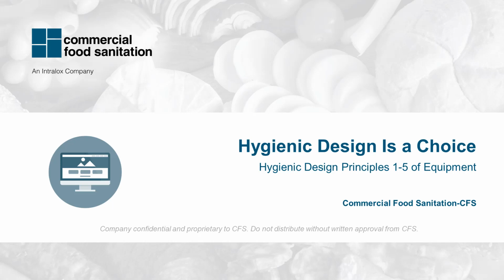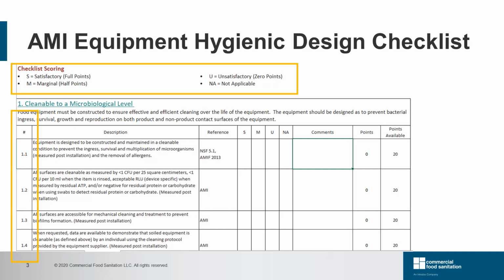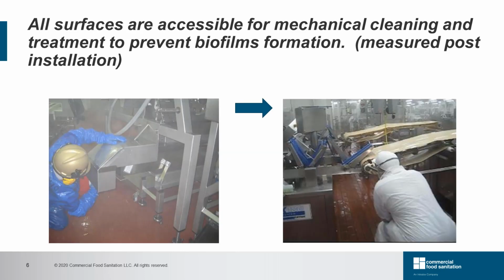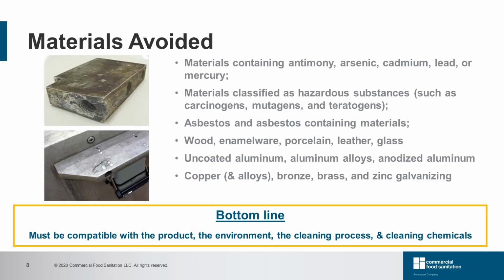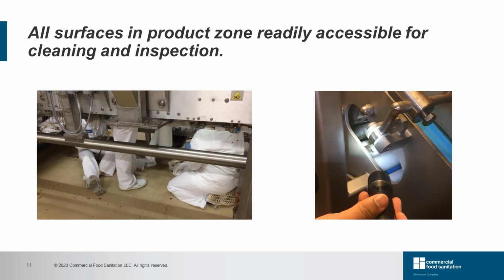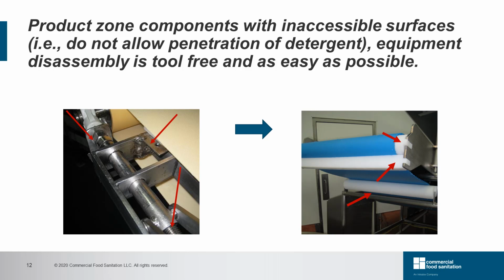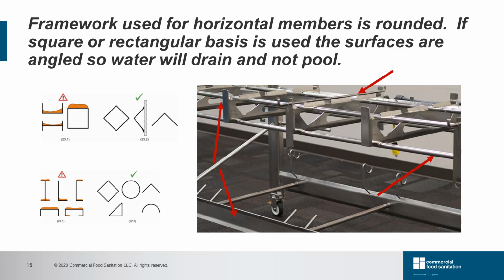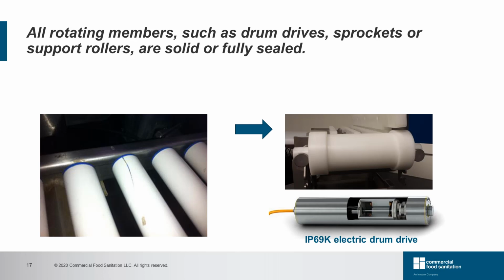3 - Equipment Design Principles (1-5)